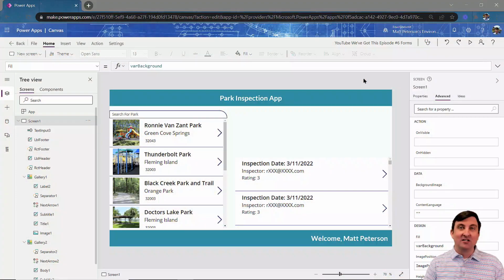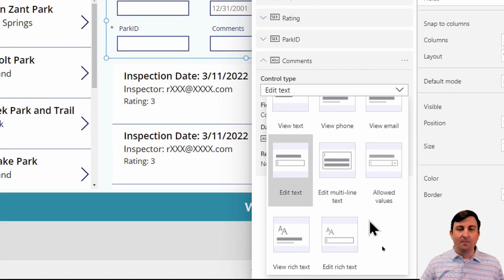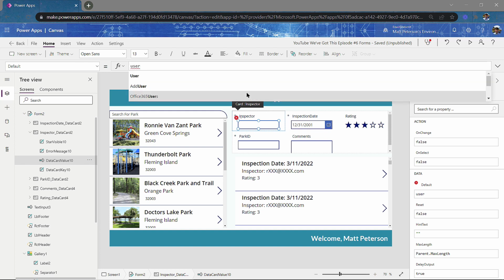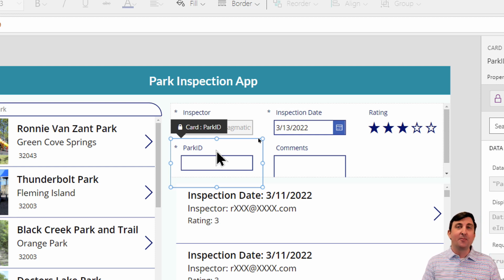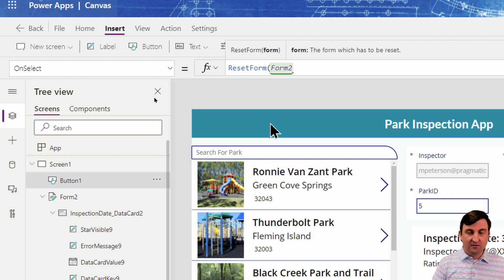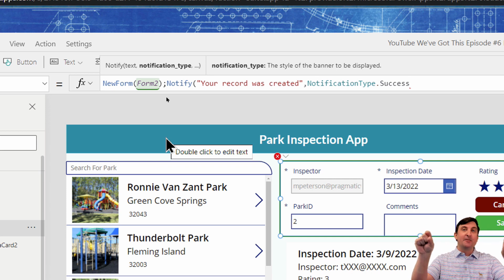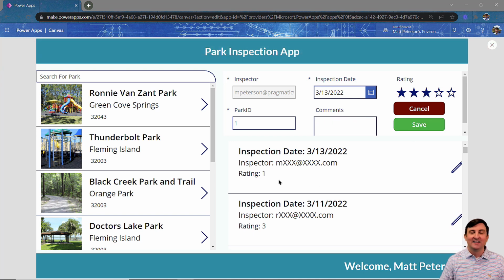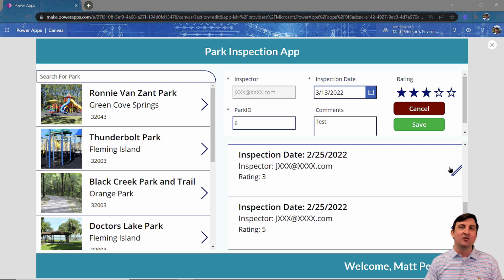Power Apps Form Control Tutorial [Power Platform Series - Ep. 6]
In this video, Matt continues his series on the Power Platform.  He showcases how to use a form in canvas applications for the user to create new records as well as edit existing records.

Matt will show how to change the control types of your data cards based on the data type of your fields.  He will also discuss how to change the default values of fields within your form.  For example, he shows how to populate a data card value with the date the user is accessing the application.  He also shows how to get more lines of text for comment fields as well as limit a number rating for a numerical field.

In addition, Matt will show how to lock down fields from your users in the form so they can see the data that is going to be logged, but not be able to change the values.  Matt also shows how to add buttons that allow for resetting a form, turning a form into edit mode, and dynamically changing the values of the form based on if the form is in edit or new mode.  Finally, if you want to notify your user that the record was created Matt will showcase that functionality.

If you would like to see the past videos of Matt’s YouTube series you can access them